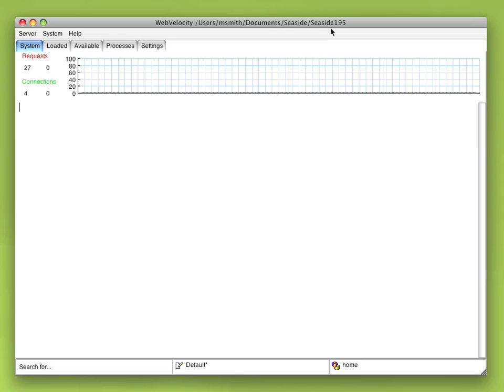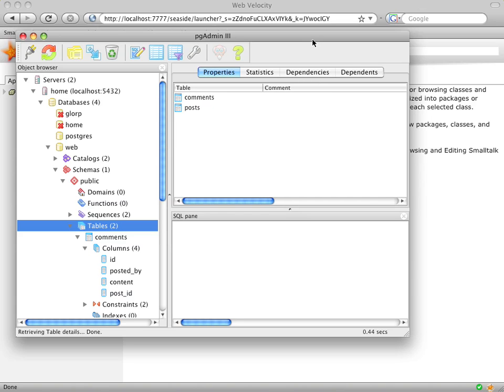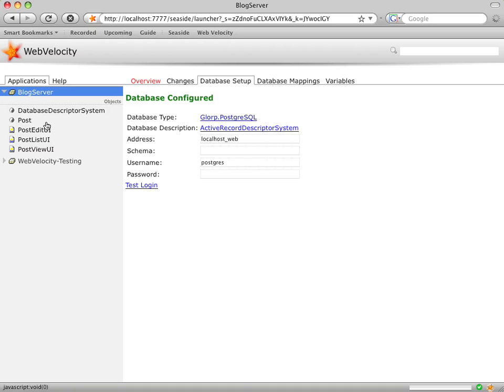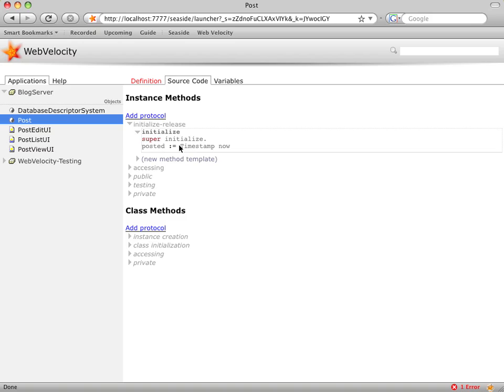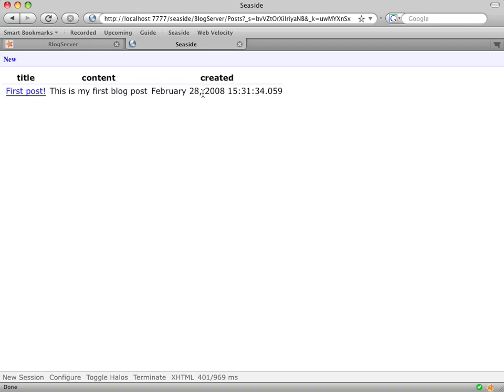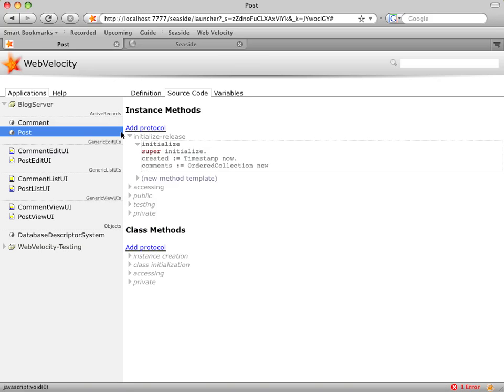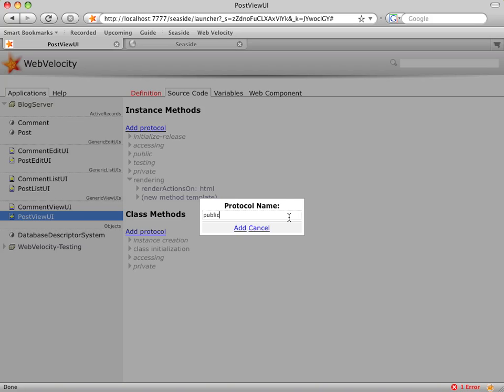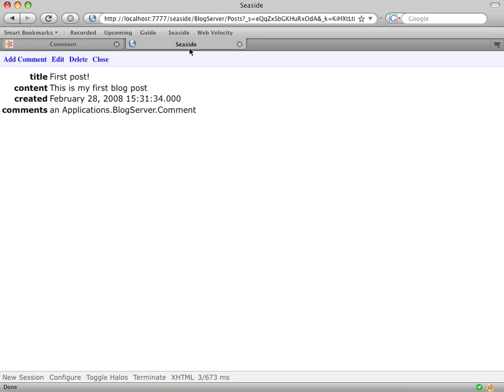A Blog Server in Web Velocity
A database backed blog server implemented in Web Velocity, which is implemented in Seaside on Cincom Smalltalk

Cincom
creator: Michael Lucas-Smith